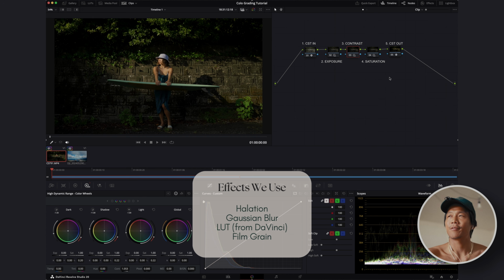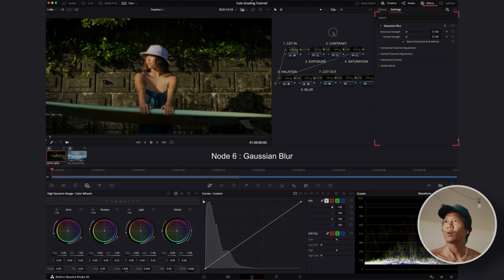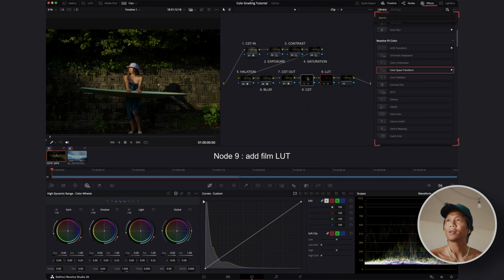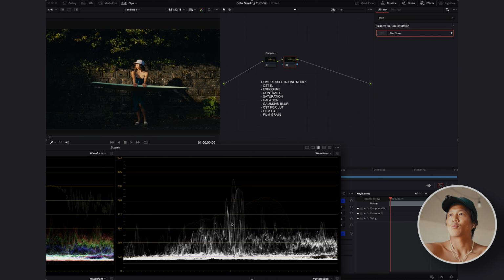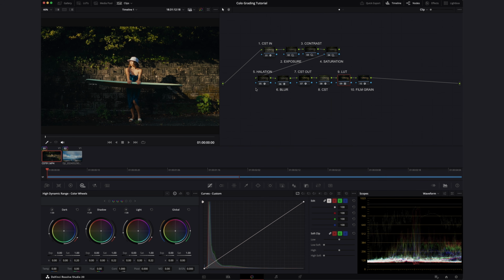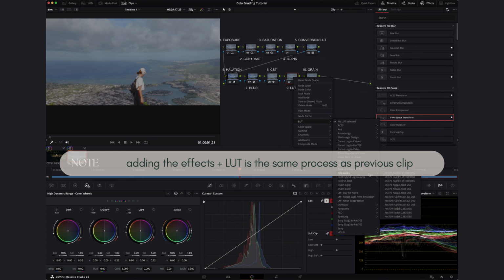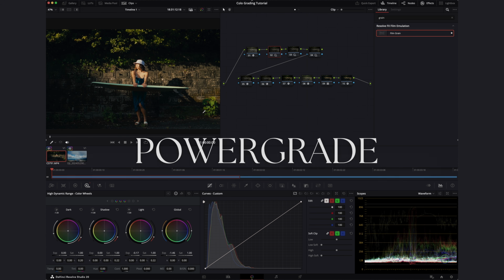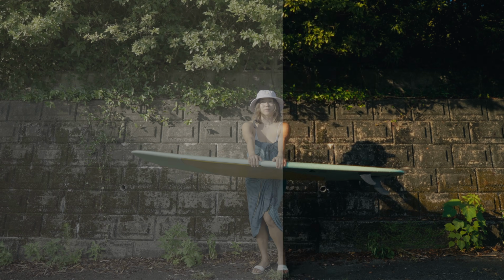Sharing our Color Grading Secret 🤫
Sharing our Color Grading "Secret" 🤫 This is part three of our color grading bootcamp where we share some effects and LUT we use to create our "signature look".

💻 Color Grading in Davinci Resolve
Clip 1: shot on sony a7siii | S log 3 S cine gamut
Clip 2: shot on dji osmo pocket 3 | D log M

🌱 CHAPTERS
⊹ intro 0:00
⊹ sony s log 3 0:55
⊹ why I stopped buying LUTS 3:56
⊹ sony s log 3 5:49
⊹ dji d log m 6:43
⊹ how to make powergrade 7:48
⊹ hope this helped! 9:24

🎥 GEAR
⊹ Sony a7siii (My Favorite)
⊹ DJI Osmo Pocket 3 (My Vlog Cam)
⊹ Lens 20mm
⊹ Lens 35mm
⊹ Lens 55mm
⊹ Zoom Lens 35-150mm
⊹ Shotgun Mic
⊹ DJI Wireless Mic
⊹ ND Filter
⊹ Portable SSD
⊹ Memory Card
⊹ Card Reader

⊹ Additional Gear

💖 ABOUT

I'm Rena, a filmmaker on a journey to explore what it means to live fully ❣

I share my journey, creative insights, and ways I'm learning to live with intention. I hope you're able to find something that resonates with you.

Love,
Rena